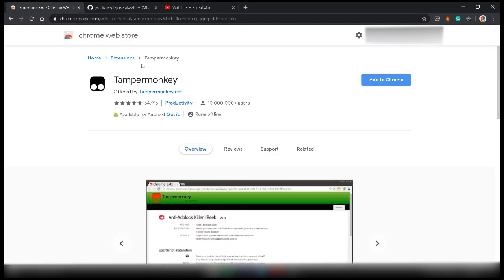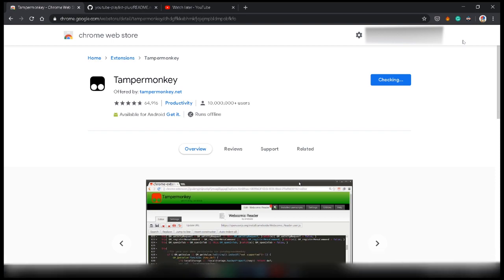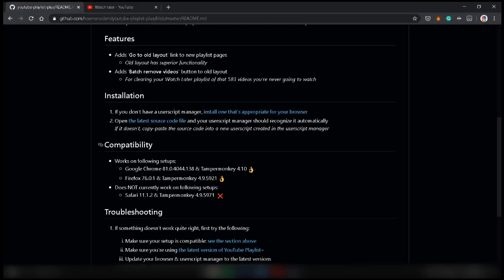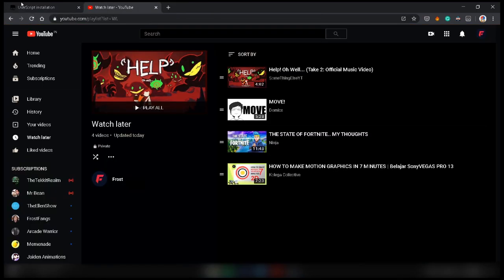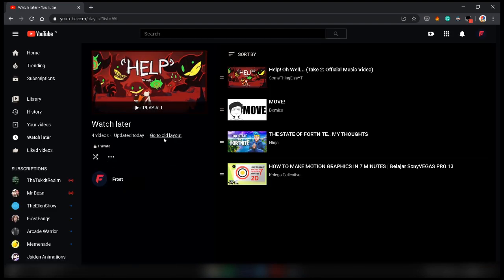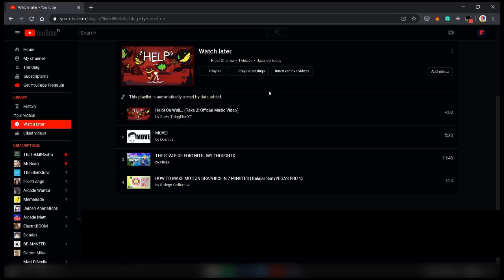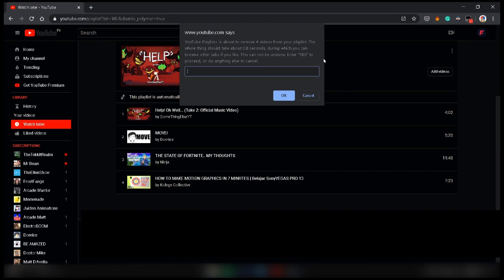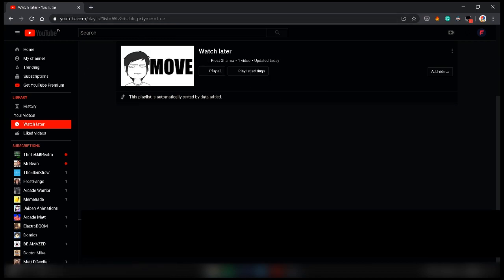How to clear watch later list on YouTube in 2020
So you've filled up your watch later with millions of unwatched videos and now you want to clear all of them, don't worry in this video I will show you how to remove all videos, both watched and unwatched from your watch later playlist or any other playlist in a single click.

🔴 Important - Please note that this method is no longer functional since YouTube has made certain changes however I would redirect you to a video that might help resolve this issue :

🏆 Hassan Mubasher - Awesome Great Job Burden of 4000 Lightened

Q❓ How many videos did you have in your watch later playlist?

▶ Why did the bicycle collapse - It was two tired!